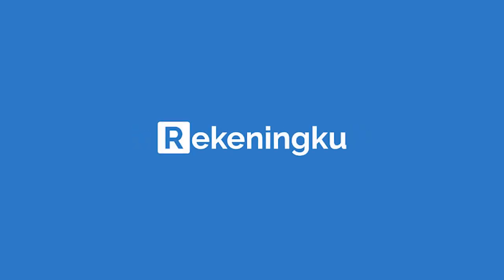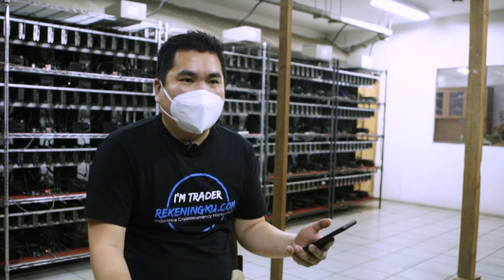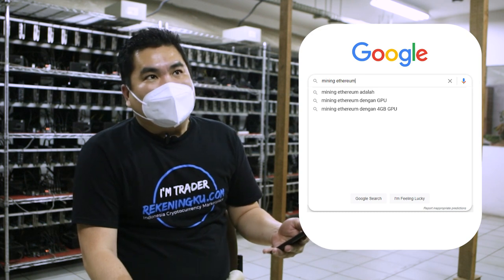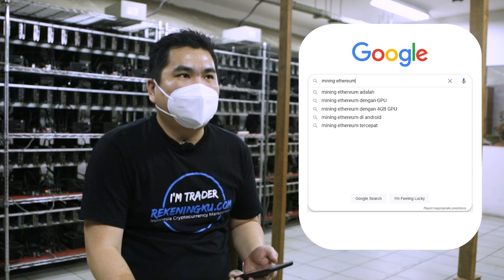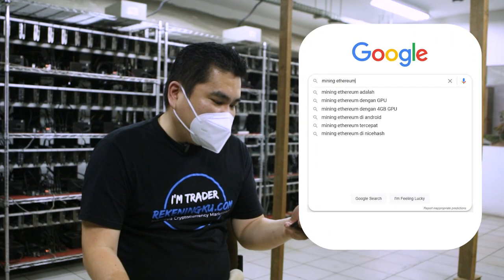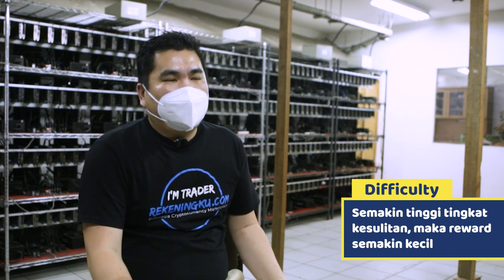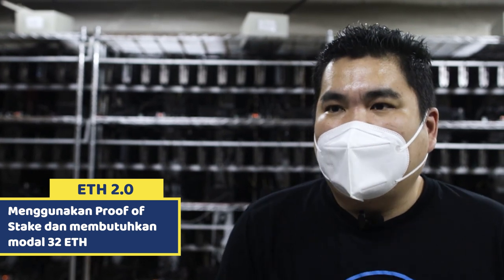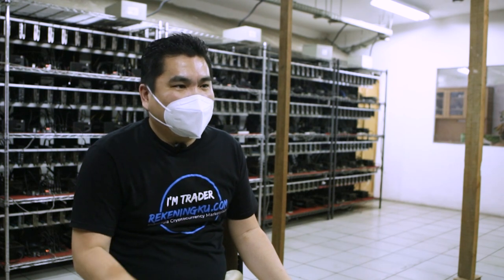Jawab semua pertanyaan seputar Mining Cryptocurrency Ethereum (ETH)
Seiring dengan market cryptocurrency yang memasuki cycle bull run, mining cryptocurrency kini kembali banyak diminati dan banyak banget yang nyari informasi seputar mining cryptocurrency dan ethereum di Google.

Daripada nyari jawaban yang gak pasti, Coinvestasi langsung bertanya kepada ahli mining ethereum, yaitu Pak Robby dari Rekeningku.com seputar mining crypto khususnya Ethereum (ETH) di tahun 2021.

Yuk simak video nya berikut ini!

👉Mau beli Litecoin Miner? Cek Antminer L3+ berikut